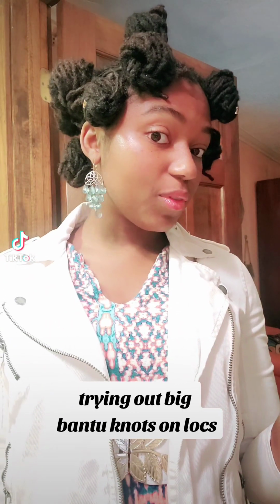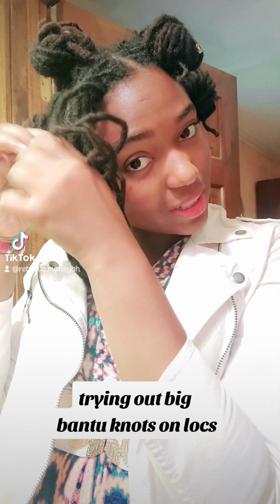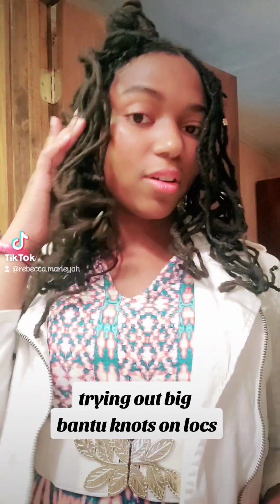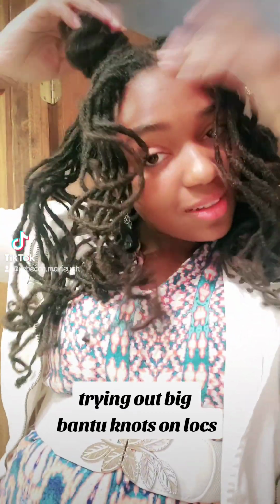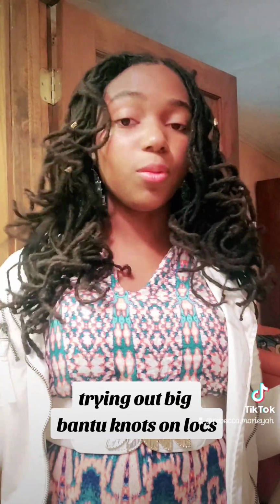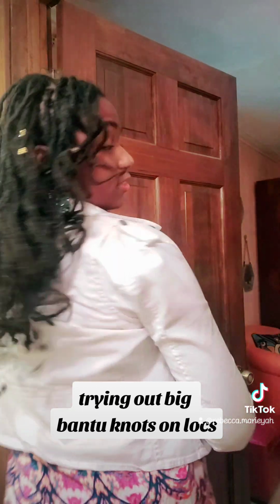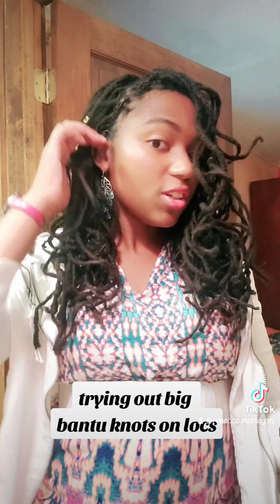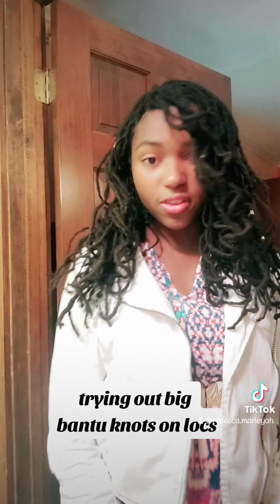Trying Out Big Bantu Knots In My Hair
Please watch until the end because you can view the final look where my hair is nice and curly! This style took some time for me to complete, but it also lasts for a very long time! 2 styles in 1 TIME! Enjoy!

I will try to be persistent with video uploads.
Feel free to request videos for me to film, ask questions and suggest topics that you want me to cover. ✔

In case you haven't seen any of my previous videos check them out! 💕❥

I will be persistent with video uploads, keeping fresh content coming in as much as possible. My goal is to help and entertain you while doing what I like. Please support! 💌💕

Feel free to request videos for me to film, ask questions, and suggest topics you want me to cover. ✔

~Memarie🌹~
H E L L O,   M Y   N A M E   I S   R E B E C C A... and my middle name is Marie. When I first started my YouTube channel (which was on April 9, 2016, to be exact) I had an idea. I wanted to do plenty of fun, but educational and interesting videos. Though I am still working to make my channel exactly what I imagined, I have confidence that it will reach that point one day. I hope you all stay with me and help me make my channel great!

This channel is dedicated to the Most High and helping people in any way I can, even if it is just by sharing my experiences, thoughts, ideas, things that I may do and so on! Communicate with me in the comment section below and give me ideas. I will gladly do the best that I can to make a video out of them. 💭